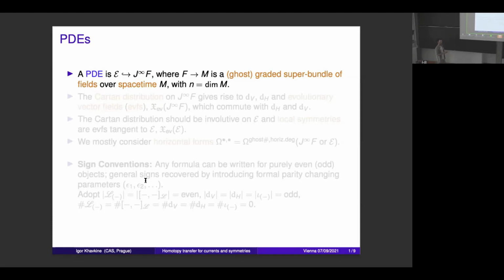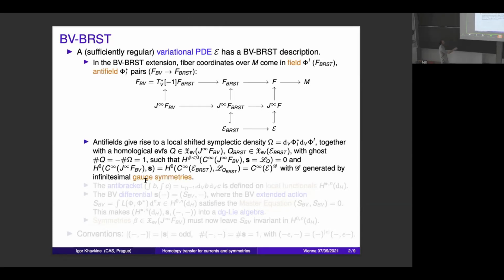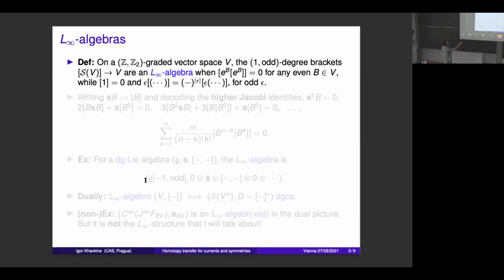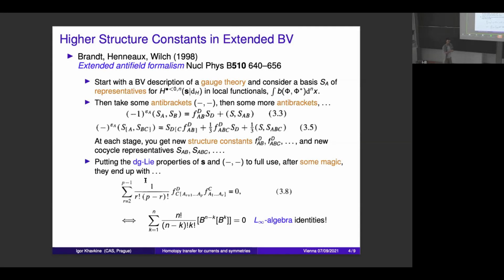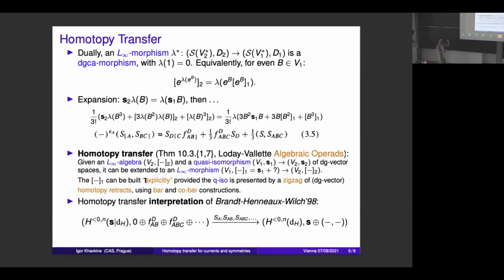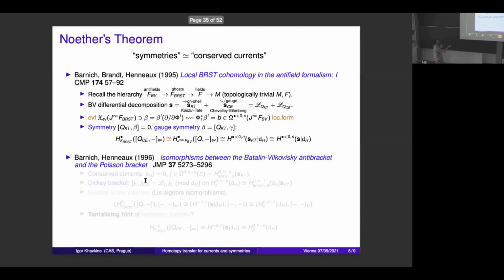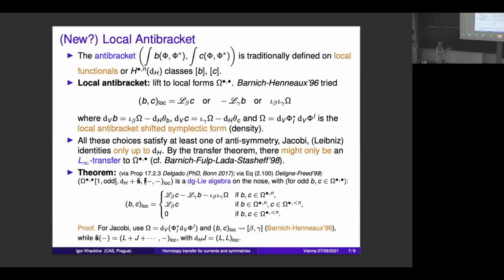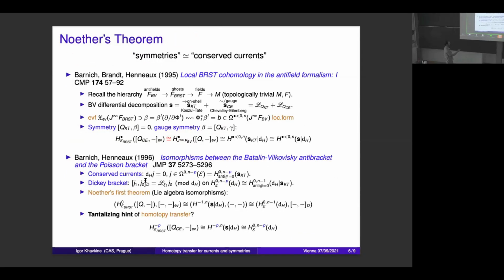Igor Khavkine - Homotopy transfer for conserved currents and rigid symmetries in gauge theories